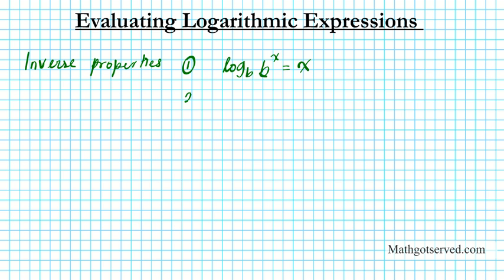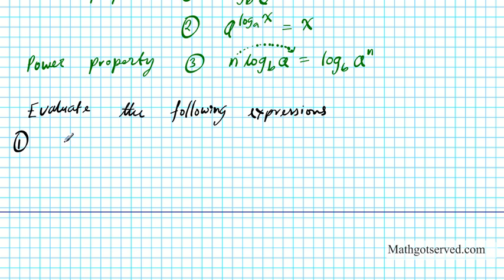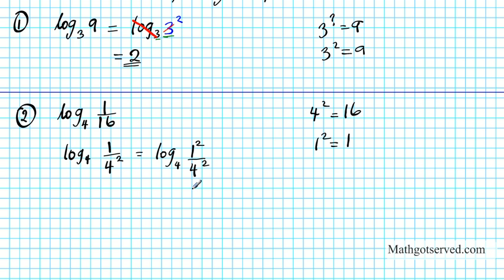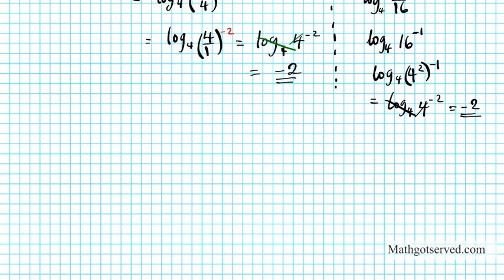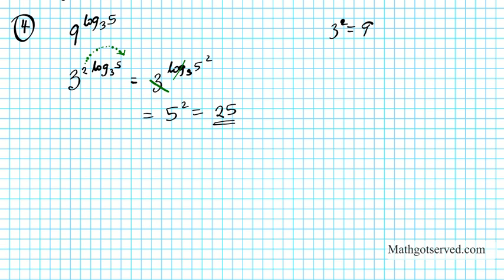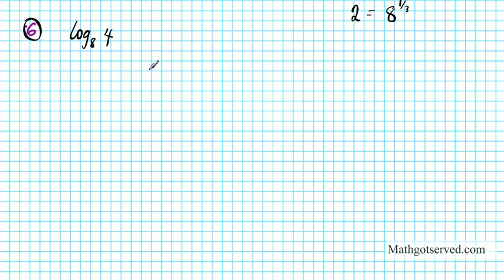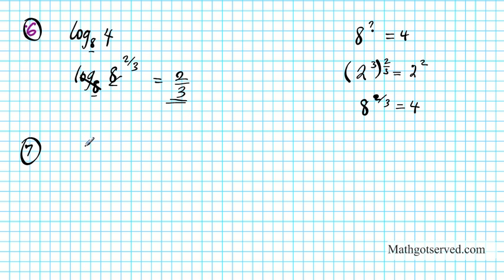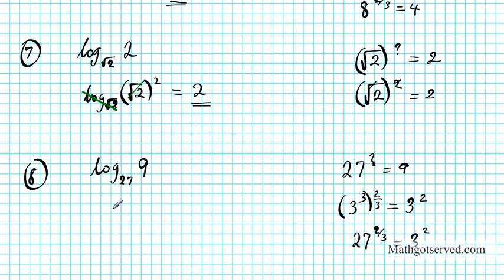Evaluating logarithmic Expressions